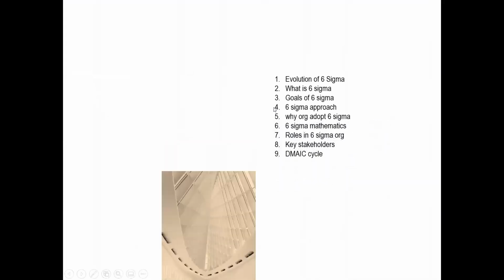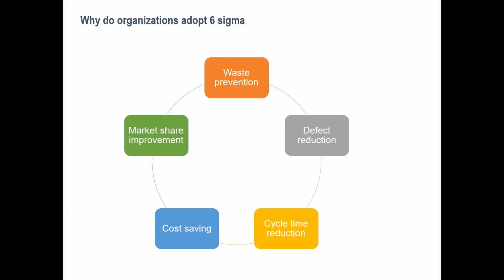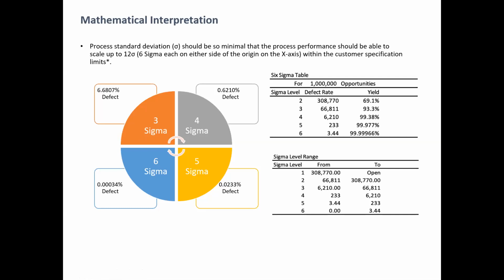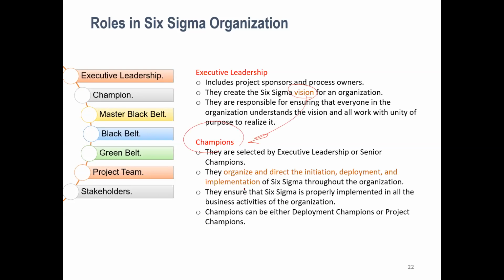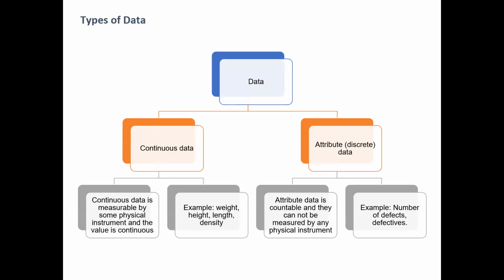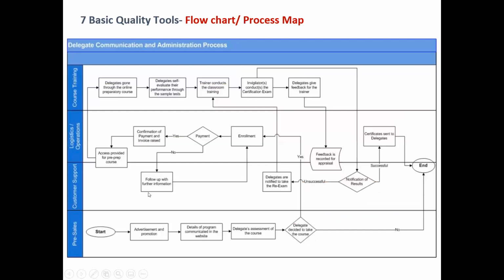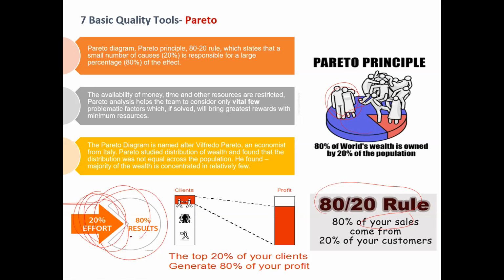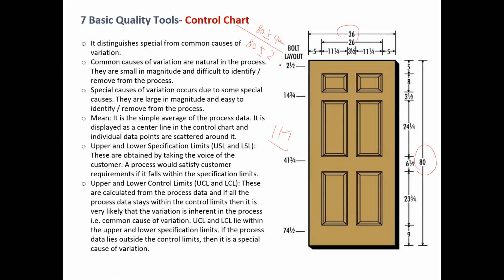Six Sigma Yellow Belt Course - Part 1